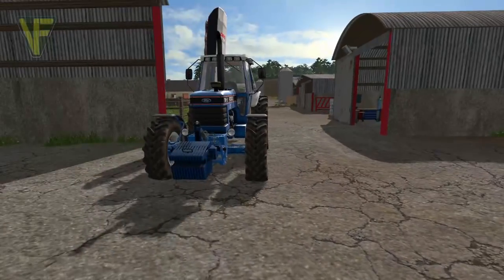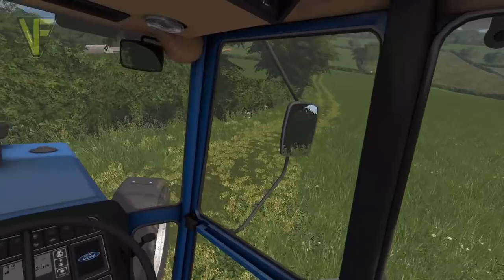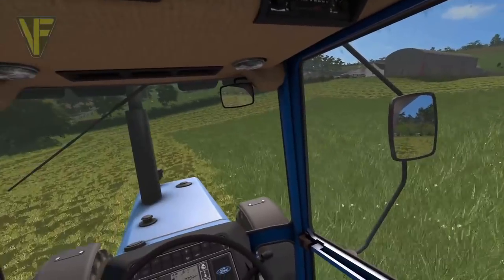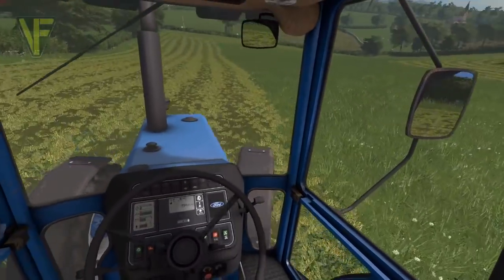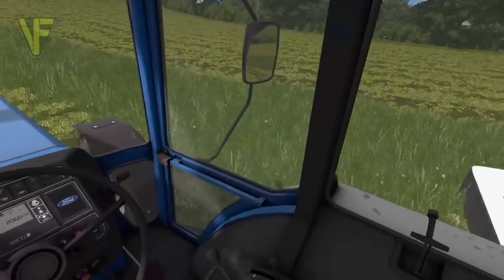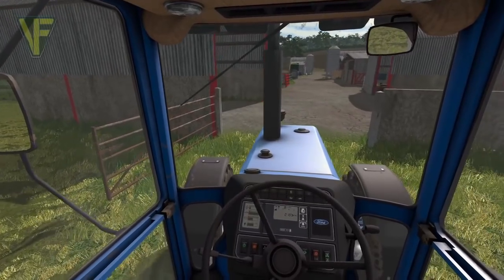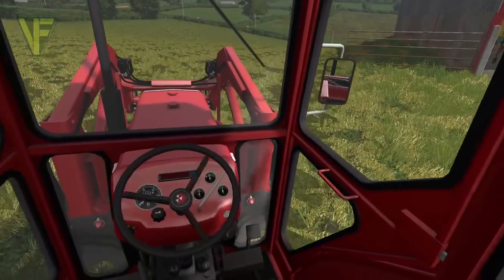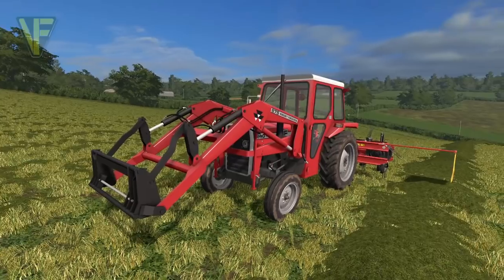What does the future hold? | BallinCraig Estate 2017, Day 23: Farming Simulator 17 Roleplay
Today Eddie is taking advantage of the fresh grass in the new field by mowing it for silage. Meanwhile he has some thoughts on the direction of the farm going forwards.

Thanks to McCORMICK X70.80 for the creation of this excellent map. You can download it from the in game modhub or via this

Thanks to the following Patreons for their support:
crazysteve

System Specs:
Processor:
Motherboard: